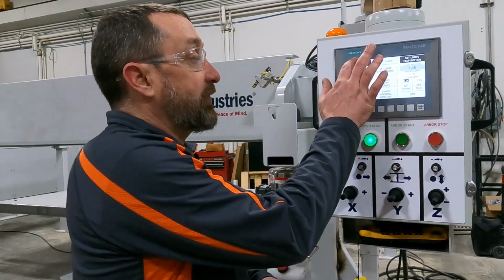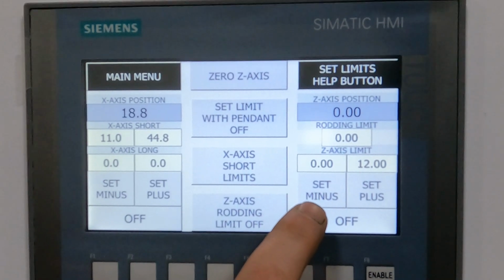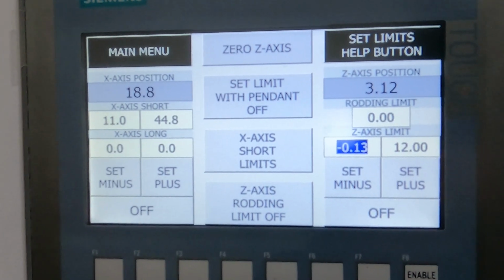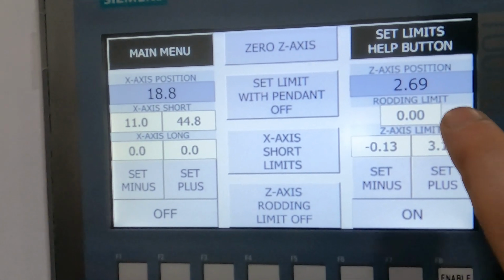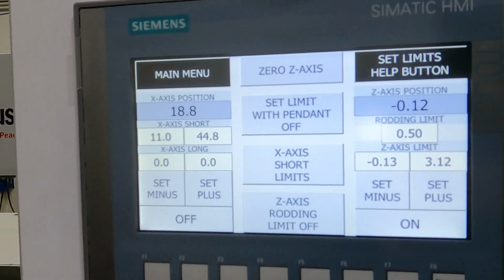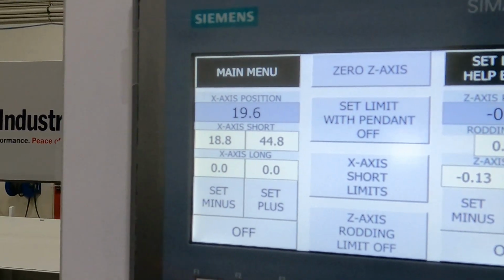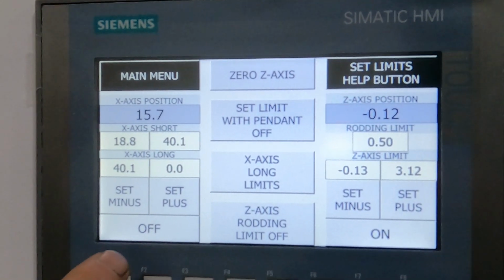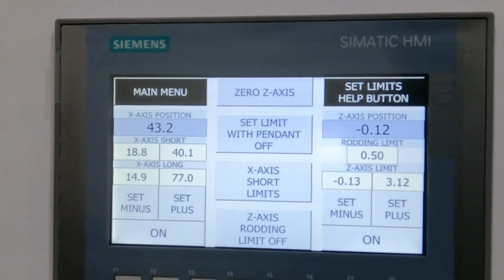How to Set Machine Limits | Bridge Saw Service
In this video, you will learn how to set the machine limits. This service supports bridge saw, including the Park Industries® Yukon II.